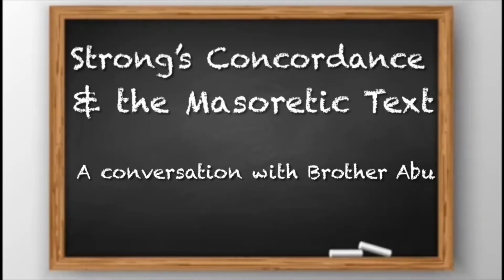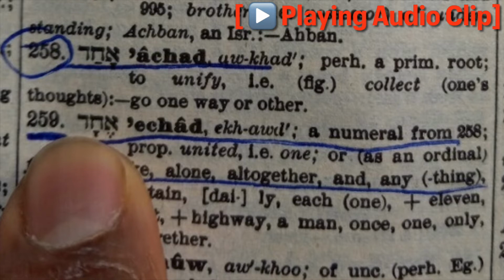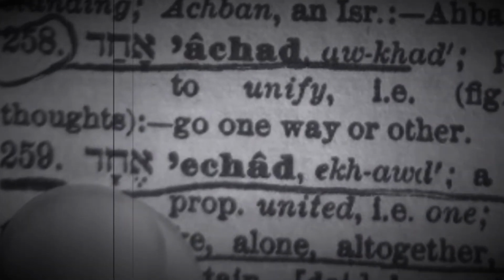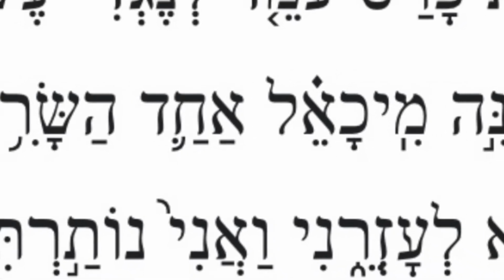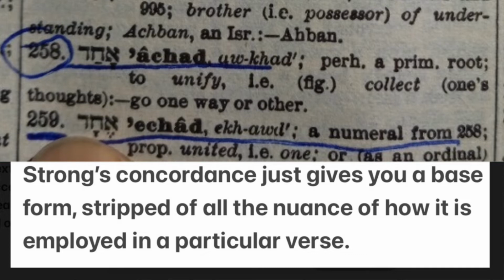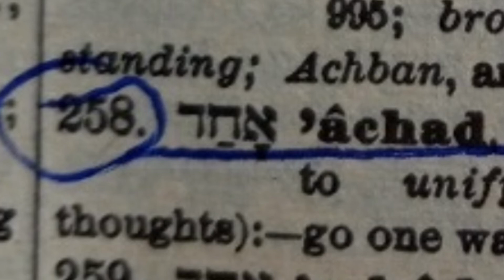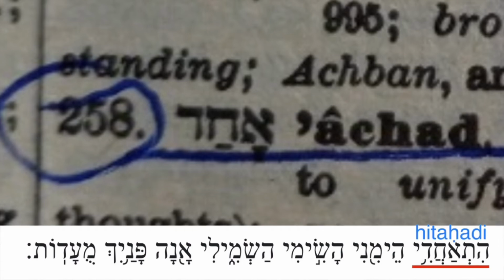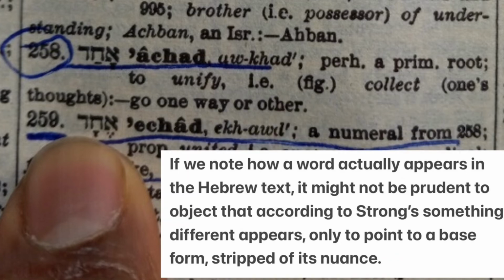Strong’s Concordance & the Masoretic Text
A brief discussion on the limitations of only making recourse to Strong’s Concordance vis a vis exploring the Hebrew text directly.

Texts touched on in this video:

Ezekiel 21:21 (or 21:16), hitaḥadi (התאחדי), the alef-ḥet-dalet root in the hitpaᶜel verb stem imperative.

Daniel 10:13, aḥad ha-sharim (אחד השרים), the word eḥad (“echad”) in the construct form, with the plural form of shar.